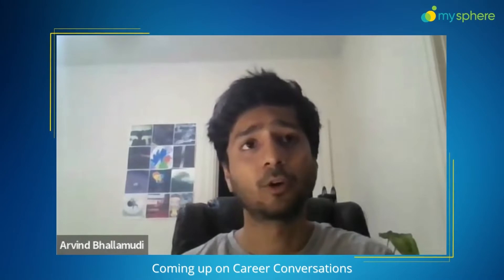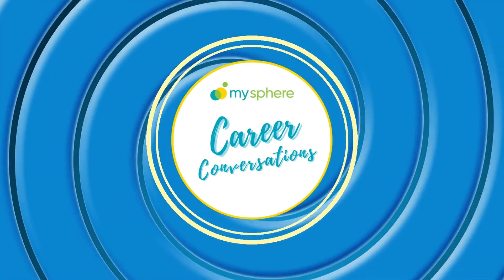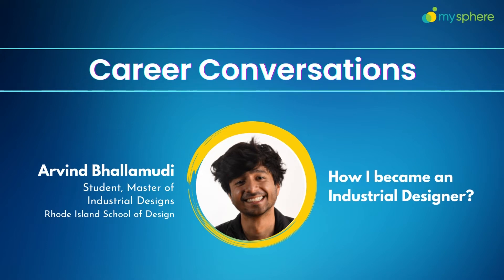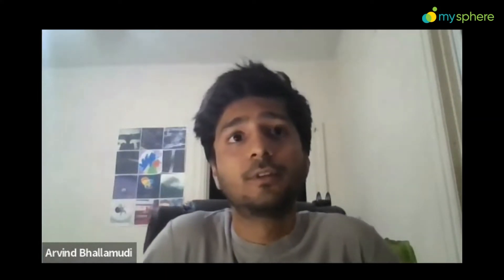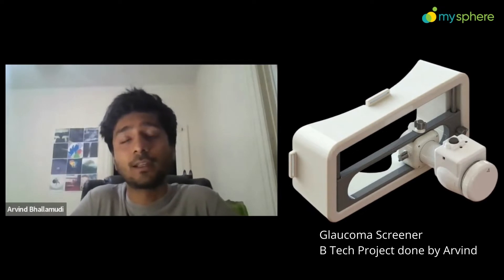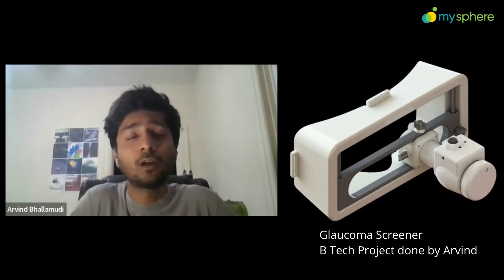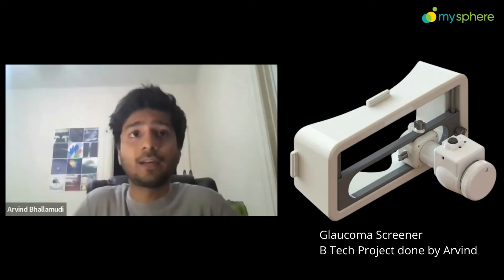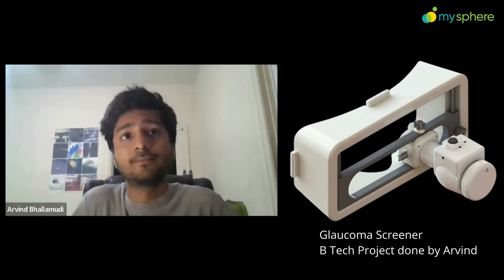Career in Industrial Design | How I became an Industrial Designer| Career Conversations #8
Career Conversations is a series of interviews with professionals and educators that introduces students to different career paths.

a Student of the Masters of Industrial Design at Rhode Iceland School of Design, who talks about his career journey.

This conversation will help students to know how to begin in Industrial Design, what different types of opportunities are available in this field, what are courses available, the skills required to become an Industrial Designer, helpful resources and tools available for students, how to prepare and keep yourself updated and much more exciting insights.

0:00  Introduction
1:25  What is Industrial design and what does an industrial designer do?
3:06  Career journey of Arvind in this field
5:20  How does a day look like for a student pursuing master's degree in industrial design
6:35   Different opportunities in this field
10:05 Advice for the young aspirants to pursue a career in Industrial Design
10:40 What is the most amazing thing about this field?
11:50 Resources and tools for students to learn about design

Get answers to all your questions with some of the best resources.

MySphere is a safe space for students to create their profiles, build a digital portfolio, learn about different career paths and explore curated courses.

How to become an industrial designer, Career journey to become an industrial designer, Industrial design  as a career, Online Courses, career paths, product design